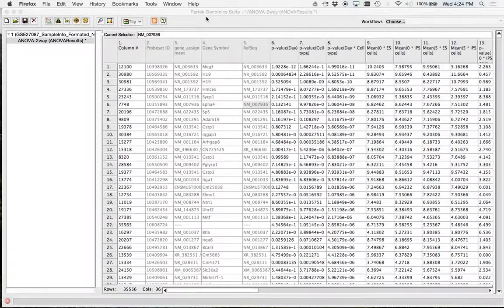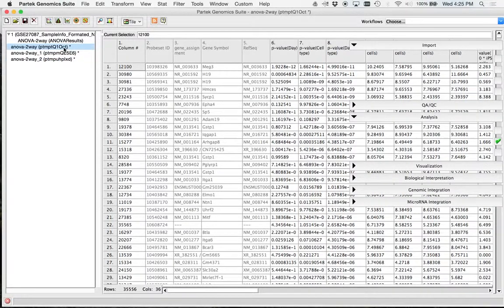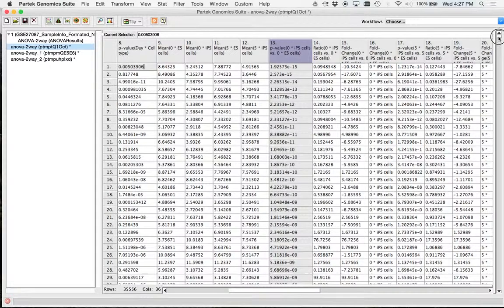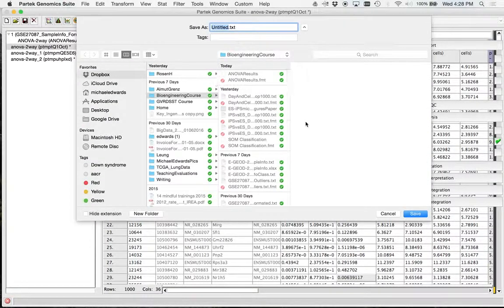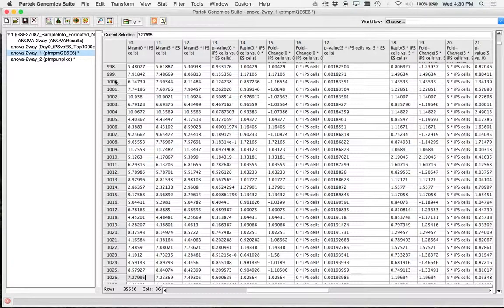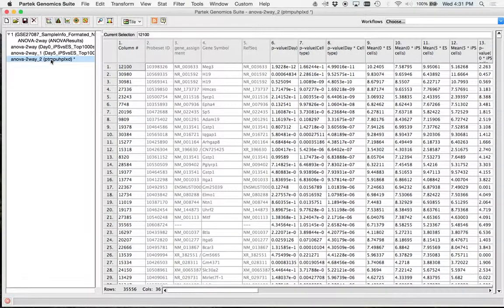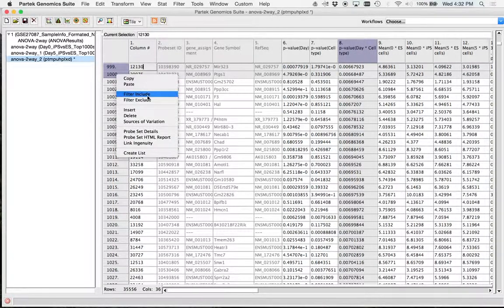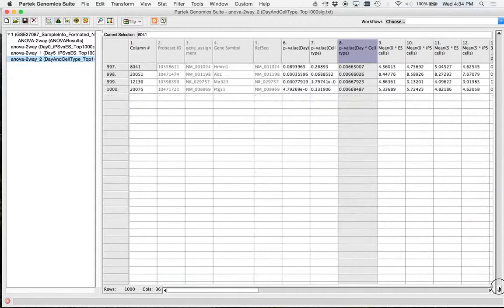FunctBioinfo2016_Day2pt7_Making Gene Lists